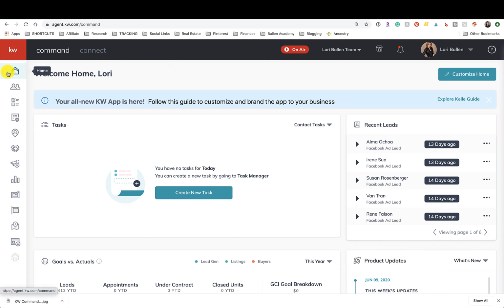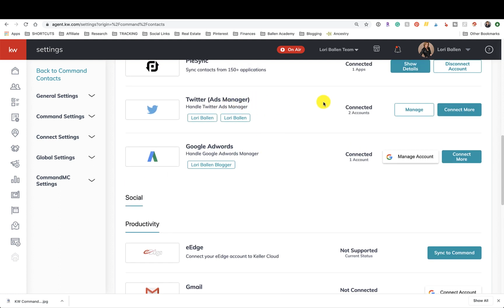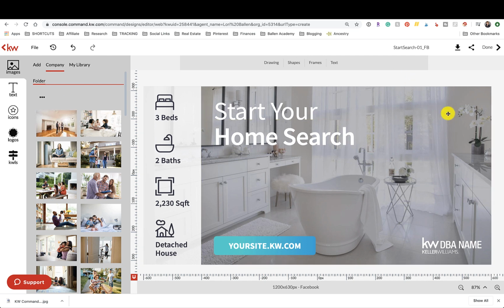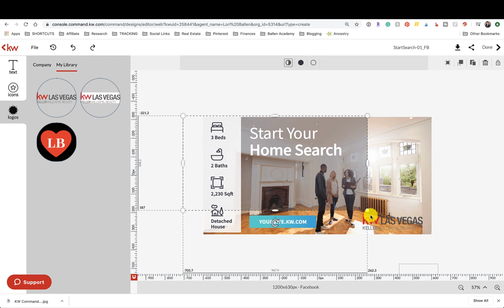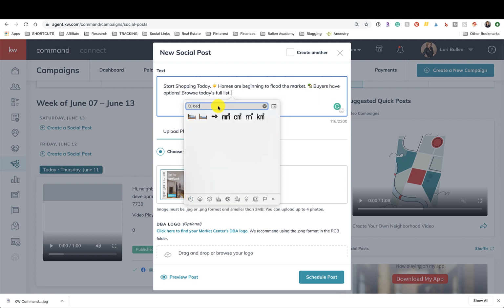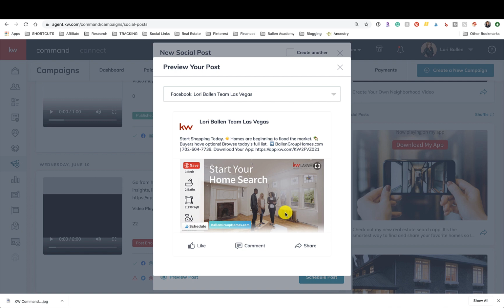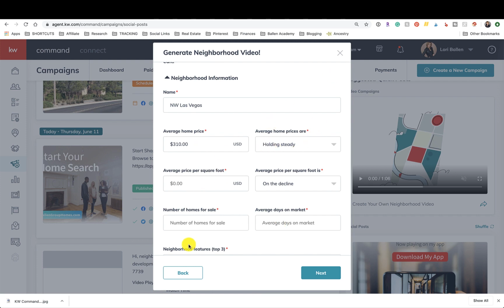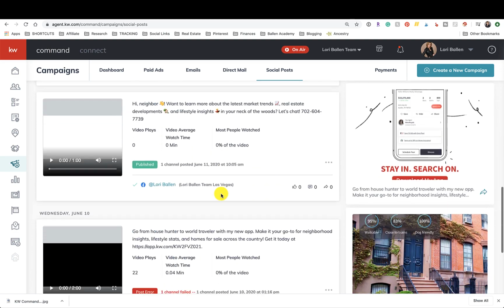KW Command Social Posts Tutorial | Design, Scheduling, Quick Posts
Hi! I'm Lori Ballen, an agent in Las Vegas/Summerlin. Today, I'll show you how to create social posts in KW Command including Design, Scheduling, and Quick Posts.

Hey guys, it's Lori. Ballen here in Las Vegas, Nevada serving Summerlin which is where I live. I also have agents in Henderson, North Las Vegas, and Boulder City, all Southern Nevada.

I'm going to show you how to use quick posts today. I've shown you very specific designs that we've used before in my video, but today I want to really give you the idea of how to use the social posts feature in KW Command.

 Here, you can use a calendar system to schedule your social posts. Right now, we have the ability to post to Facebook and to Twitter. So in order to use this, you're going to have to make sure your KW Command settings are set up correctly.